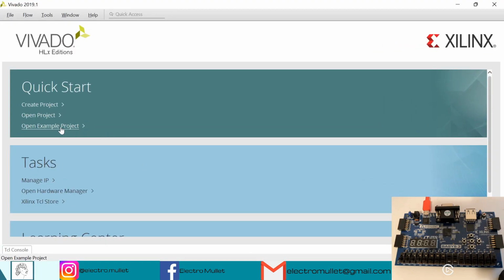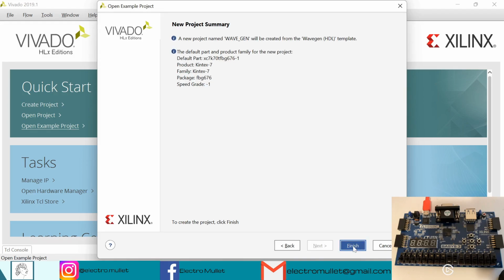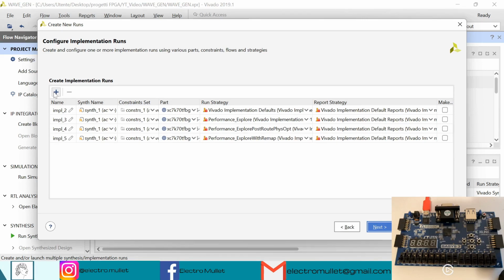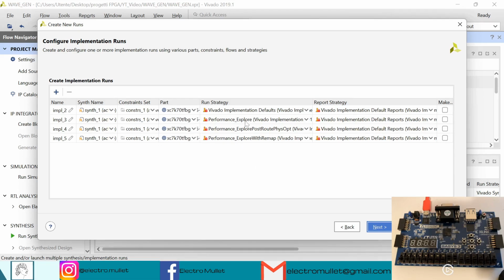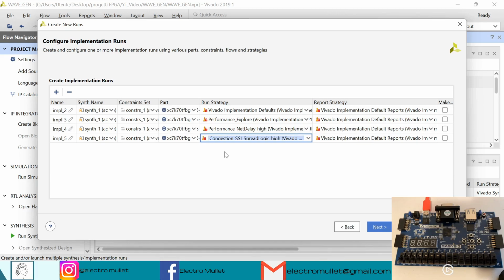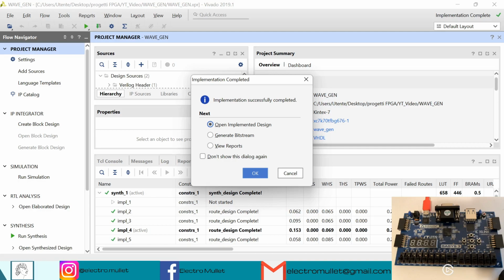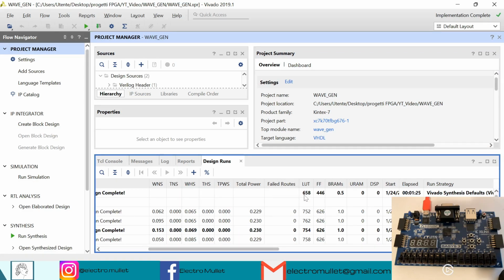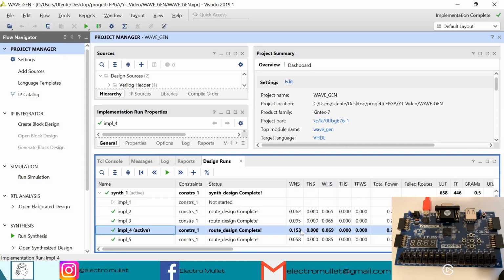VIVADO-MULTIPLE IMPLEMENTATION STRATEGIES FOR TIMING CLOSURE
Hello everyone! In this video we will learn how to launch multiple IMPLEMENTATION STRATEGIES for TIMING CLOSURE in Vivado.